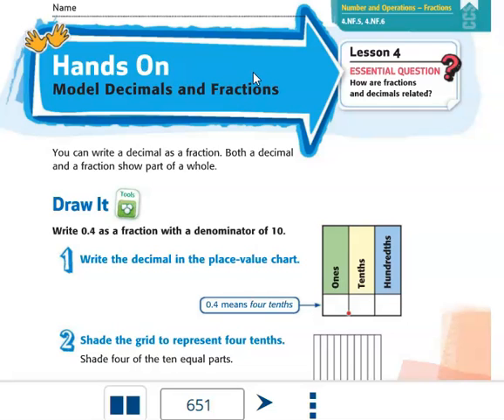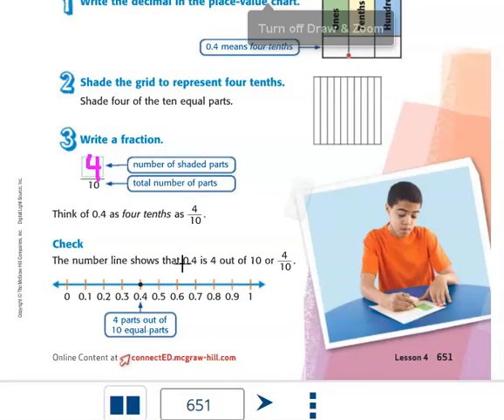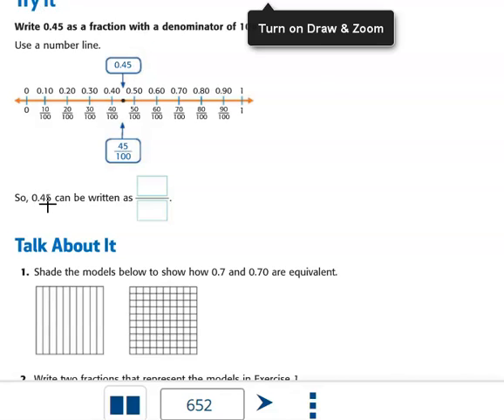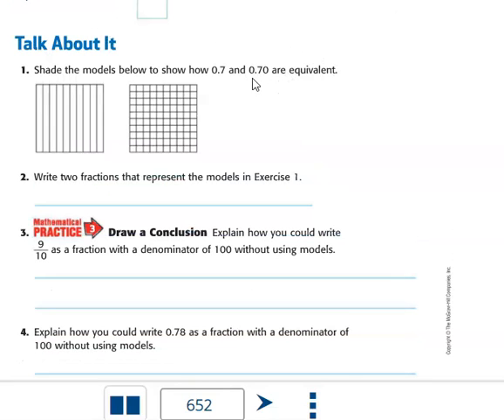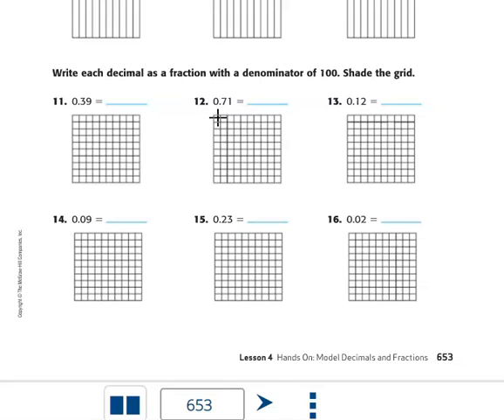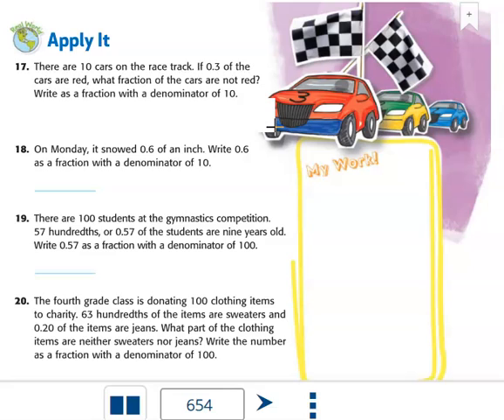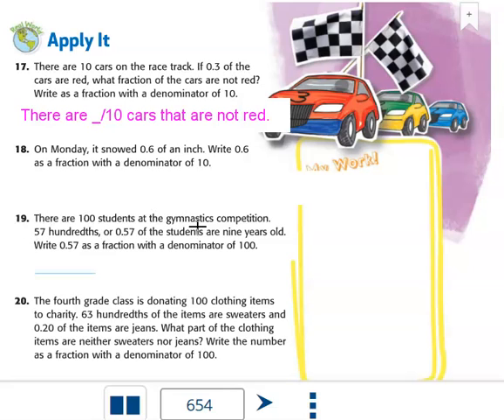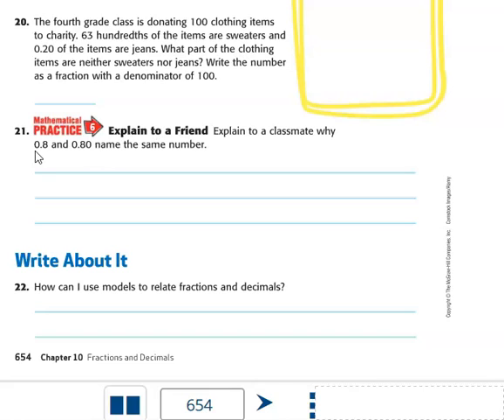4th math ch10l04